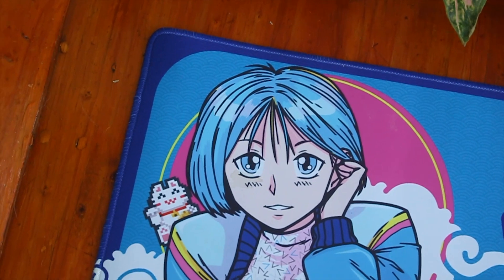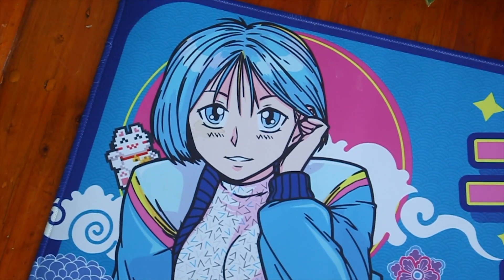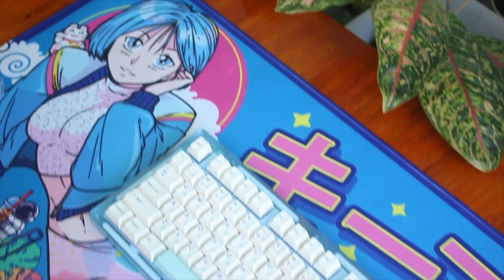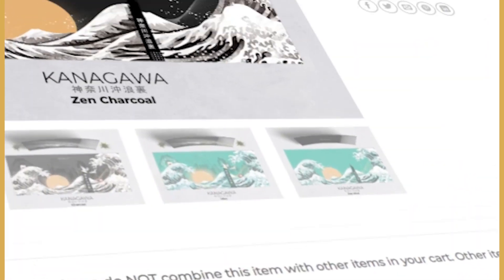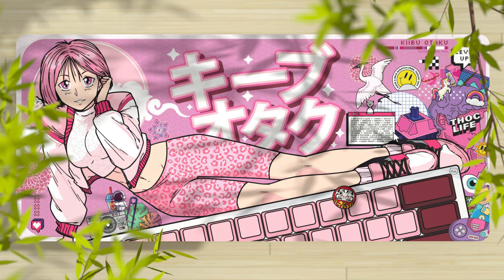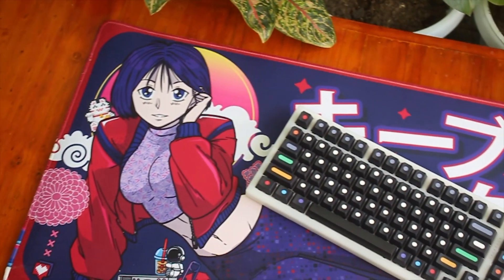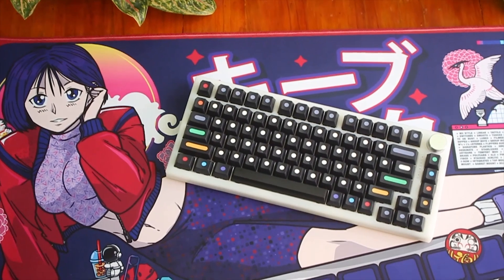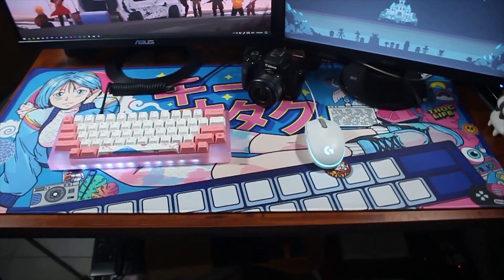Kiibu Otaku Deskmat is on it's Final Day! | Huntermats by MisterMoy Kiibu Otaku Deskmat